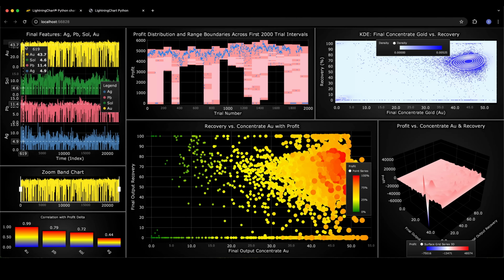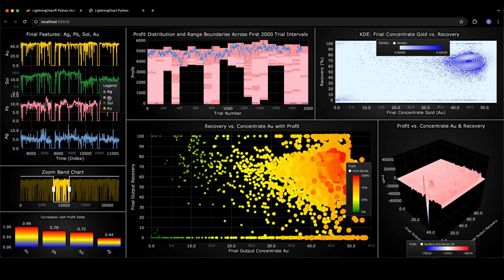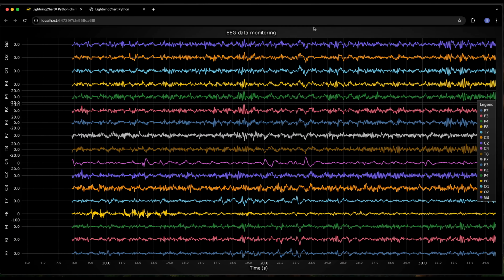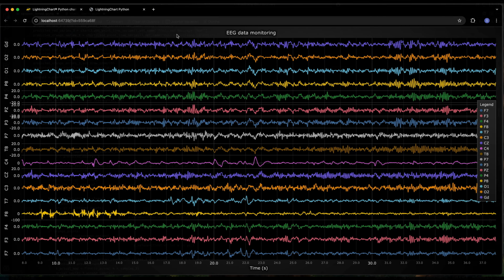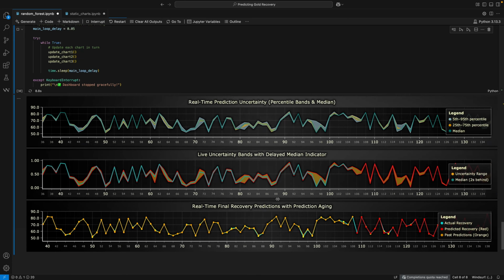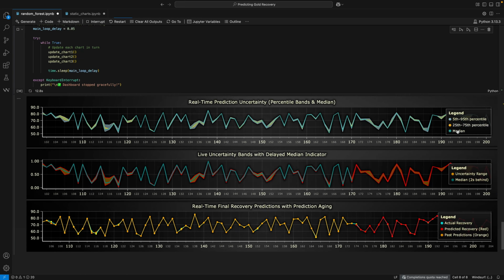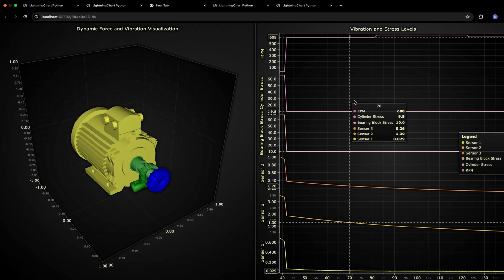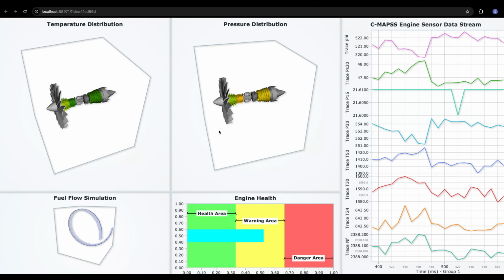LightningChart Python Introduction